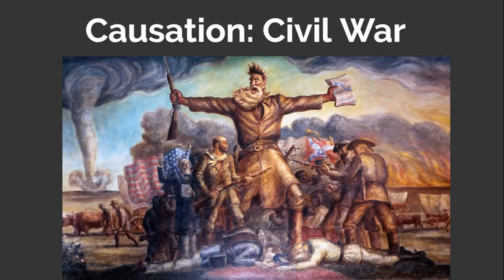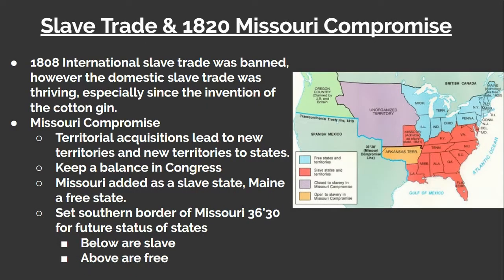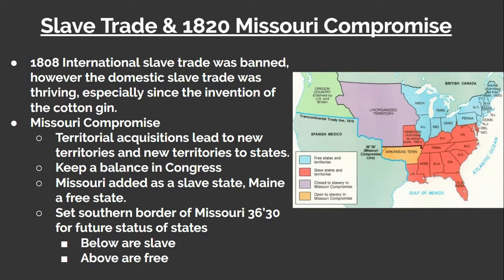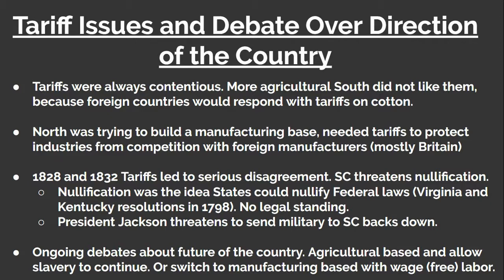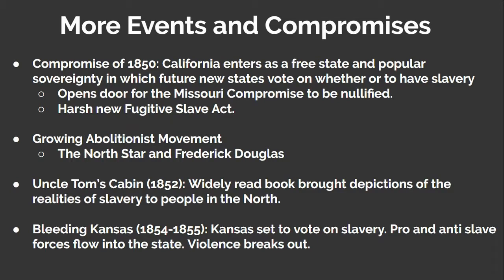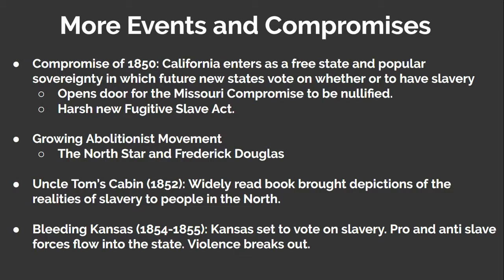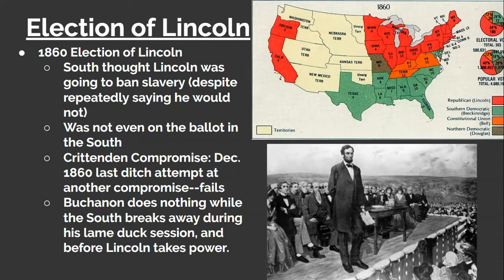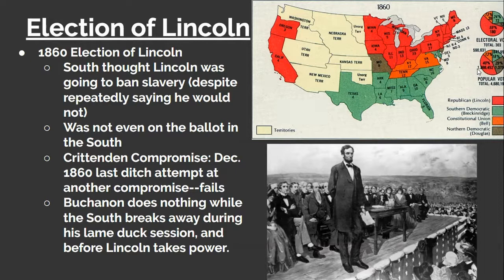APUSH Exam Review: Causes of the Civil War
This video focuses on the skill of causation in relation to the Civil War. It is meant as a review for the 2020 AP U.S. History Exam. If you would like the assignment that goes with the video

If you would like the slides that are in the video